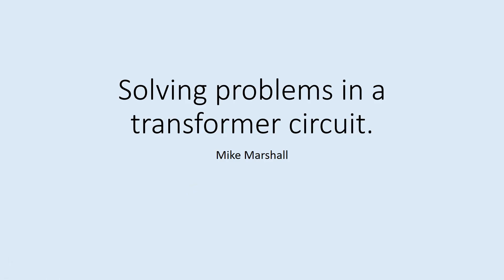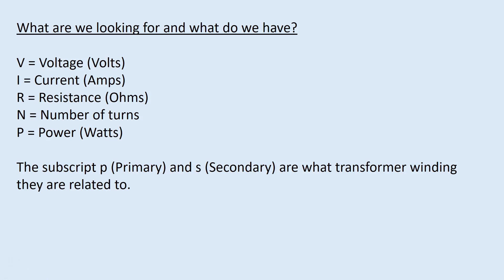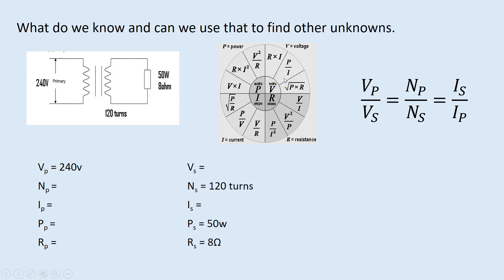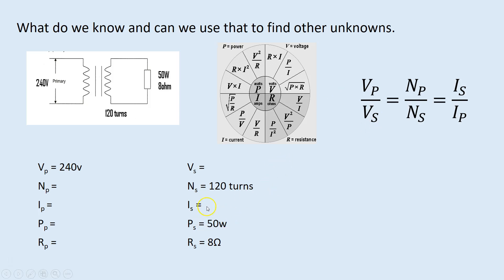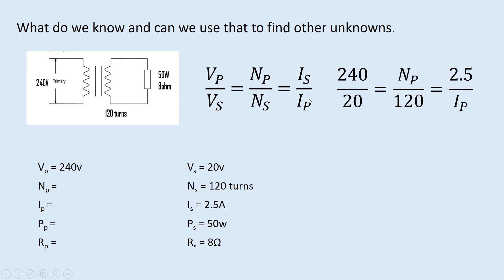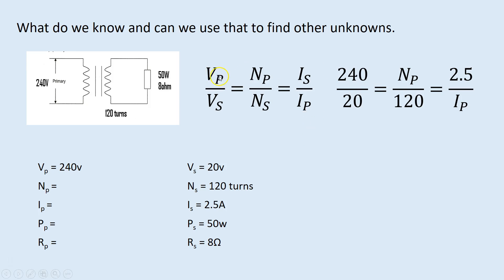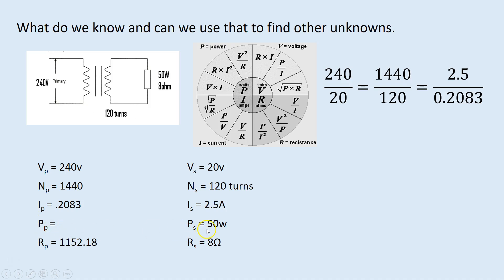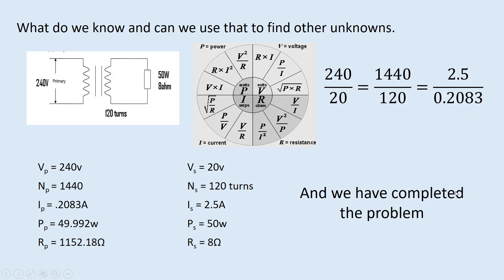Transformer Circuit and Equation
Using ohms law and the transformer equation to calculate Voltage, Current, resistance, power and winding ratios on the two transformer coils/windings